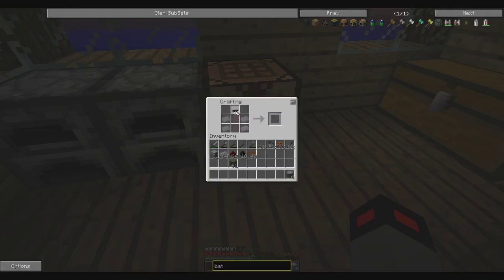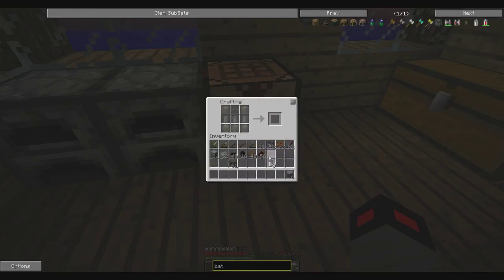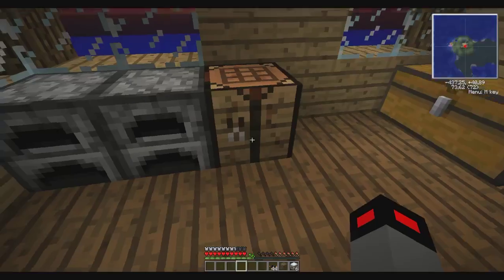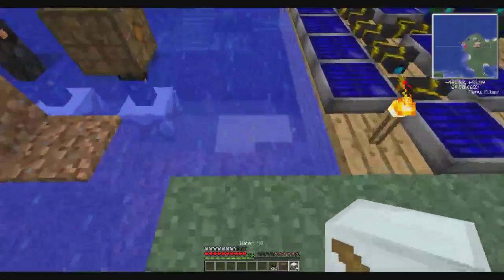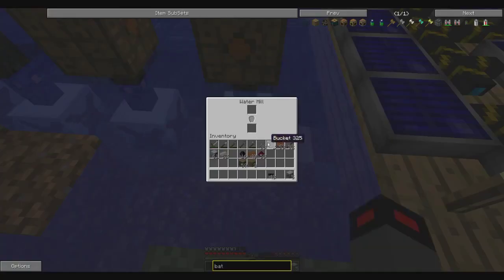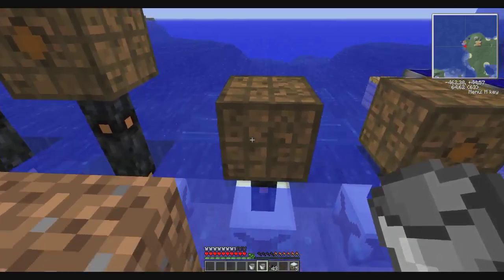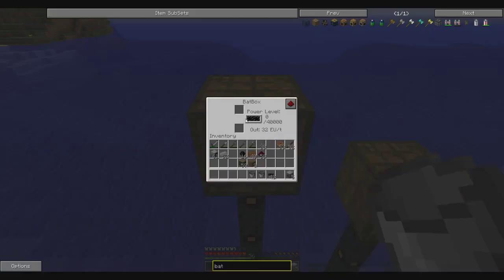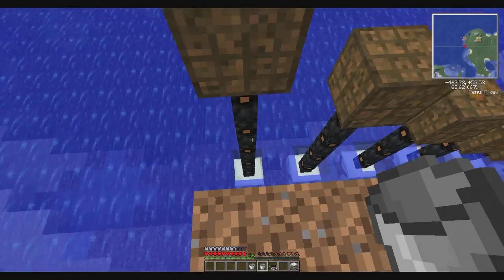Tekkit Lite 101 - 4# - Watermill, Batbox, LowVoltage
Tekkit Lite 101 is a serie that covered all thinks in the new Tekkit Lite. Hope you enjoy

1. Make a Watermill to make energy (Work with LowVoltage)
2. Copper cable, batbox work with LowVoltage
3. Build water in a 3x3 radius around the Watermill.